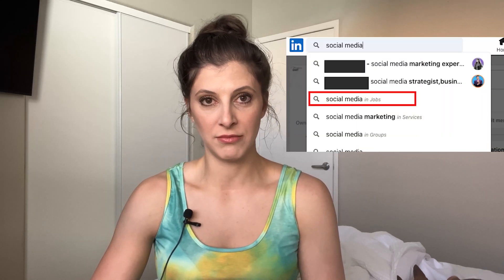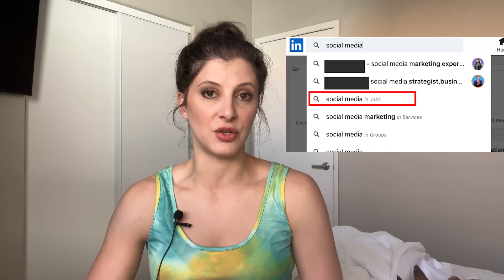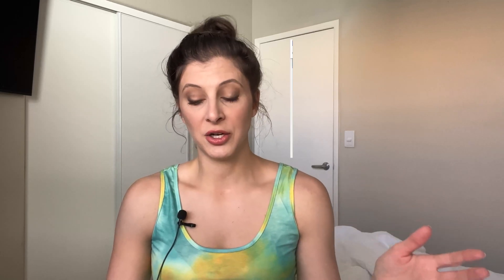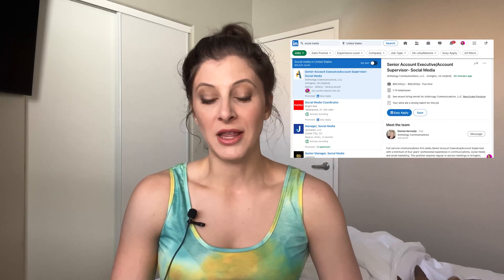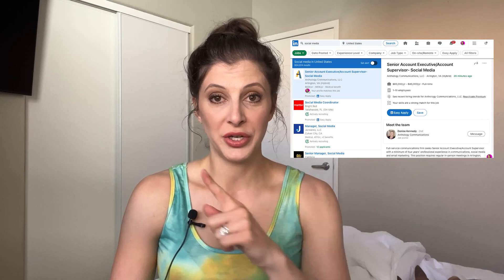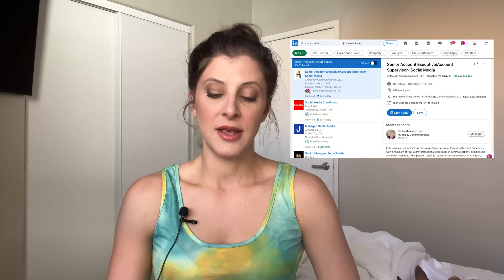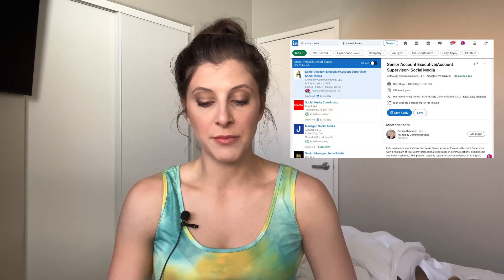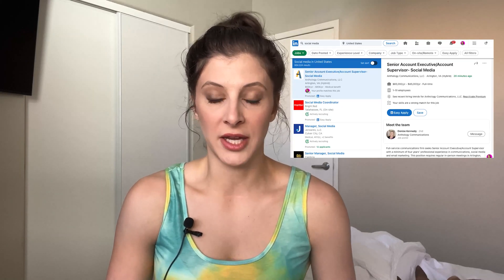LinkedIn Keywords: How to Do LinkedIn Keyword Research in 2022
Adding keywords to your LinkedIn profile will help you rank higher in search results.

In this video, you’ll learn how to perform LinkedIn keyword research and LinkedIn keyword targeting. I’ll also give you the next steps for LinkedIn keyword optimization, so you know exactly where to put the keywords on your profile.

Scroll down for more videos and resources you’ll love!